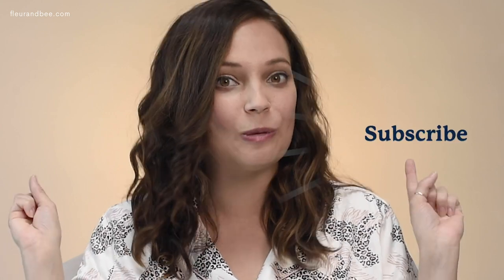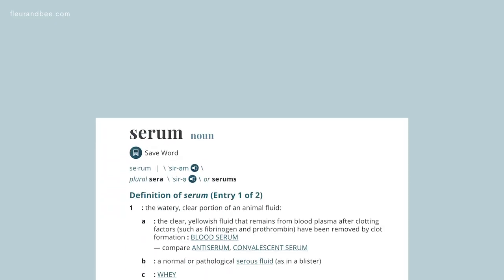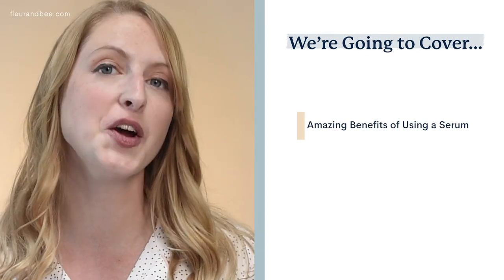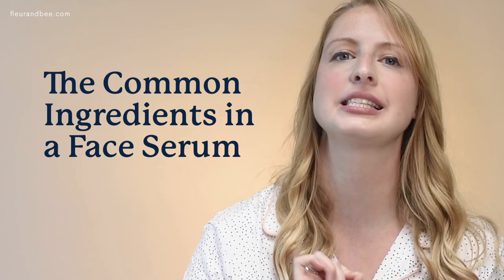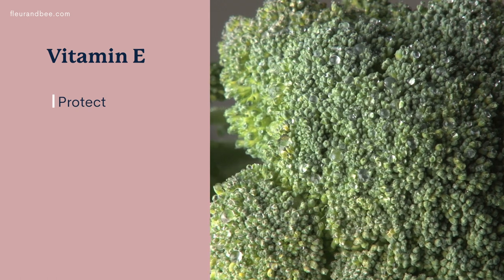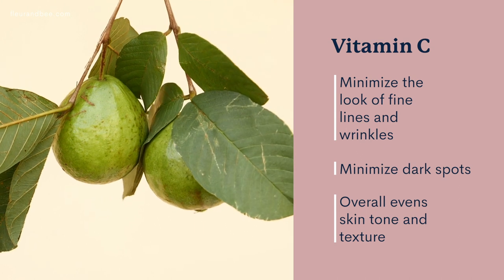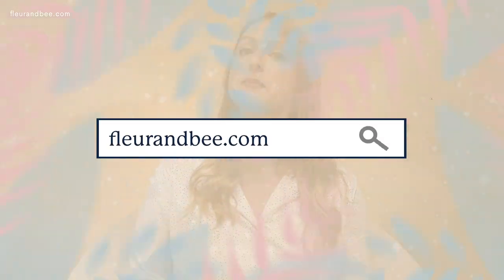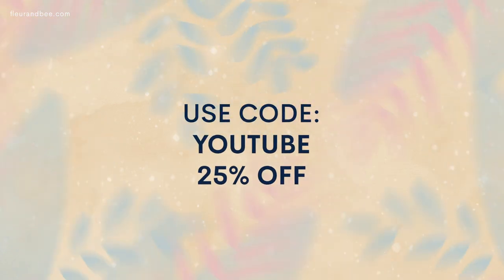What is a Serum? Benefits, How to Use, Best Types | Beauty in Pajamas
Everyone likes getting results, and when it comes to skin care, one of the best options for getting that glow long-term is adding a face serum to your daily lineup. Here you will learn all about the many benefits of using a serum, the different types of serum you’ll find in skin care, and how to integrate a face serum into your daily routine.

💖PRODUCT💖

Do you, naturally.

Fleur & Bee was created as a better alternative for people who want to make conscious choices about what they put on their bodies.